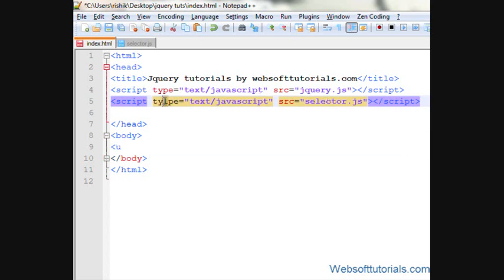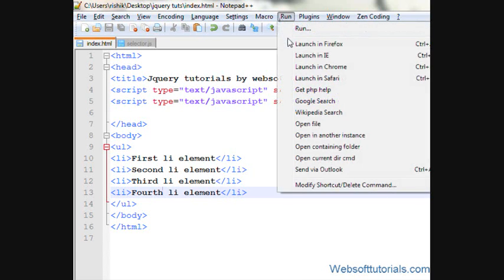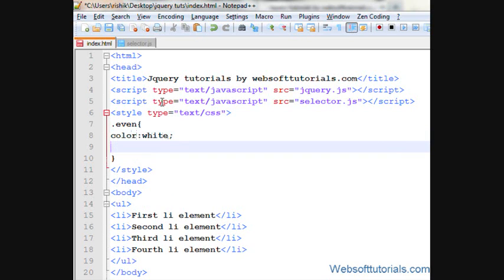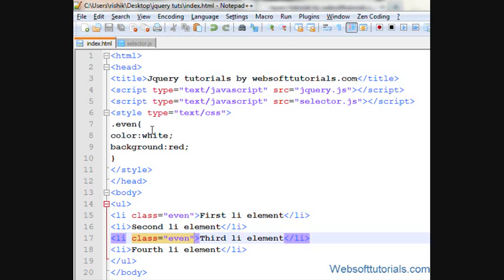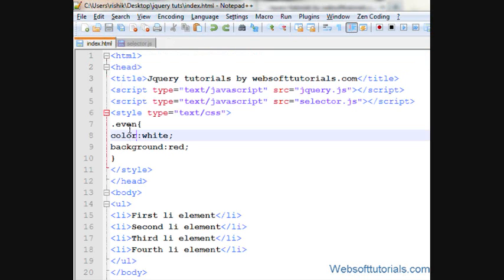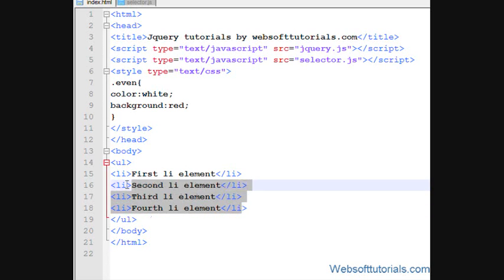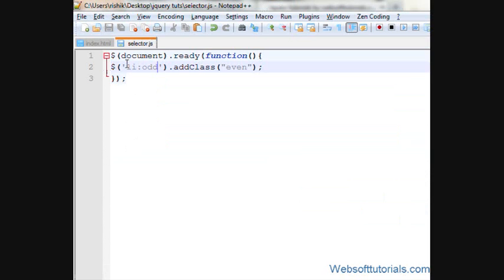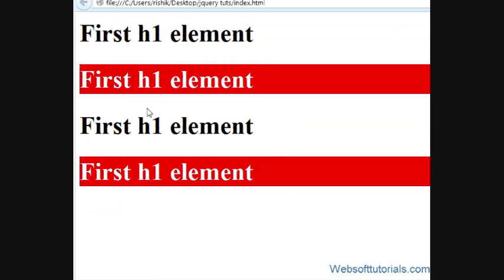jquery tutorials for beginners - 10 - jquery even / odd selectors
In this tutorial i will teach you about jquery even / odd selectors.